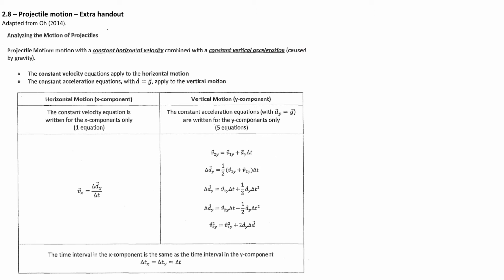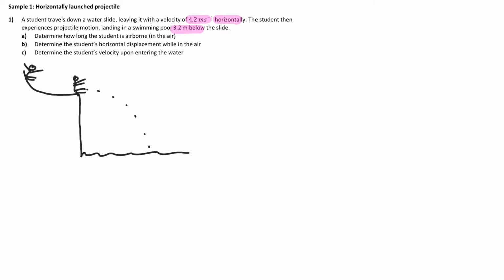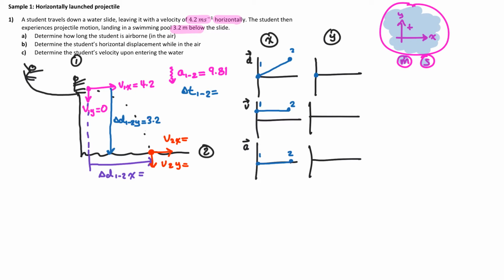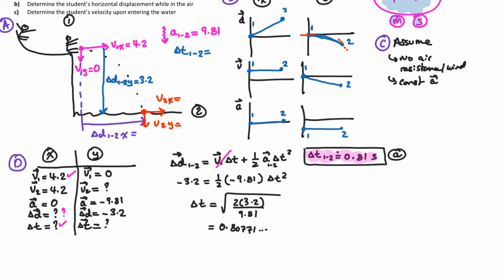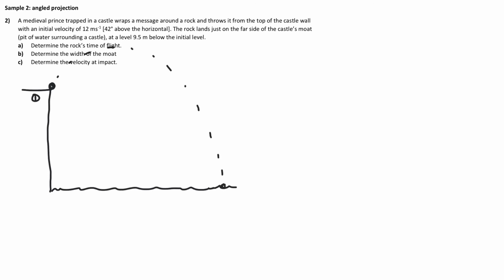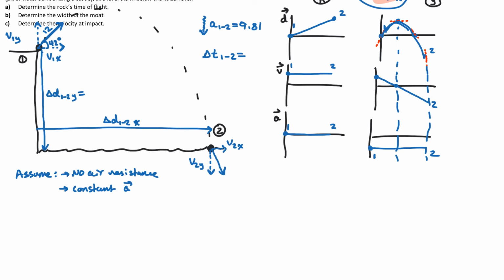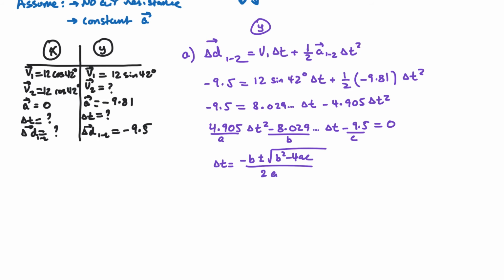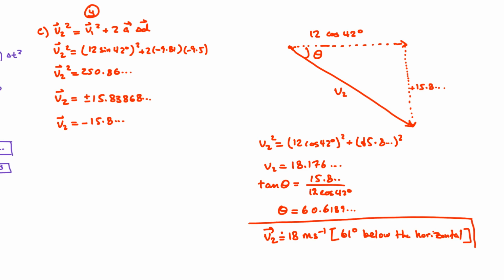Topic 2.8 - Projectile motion - extra